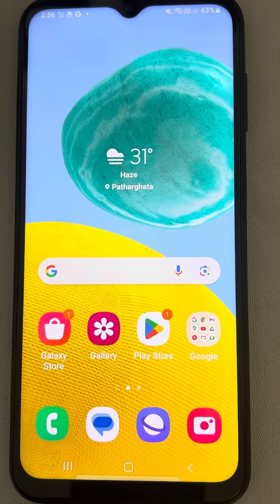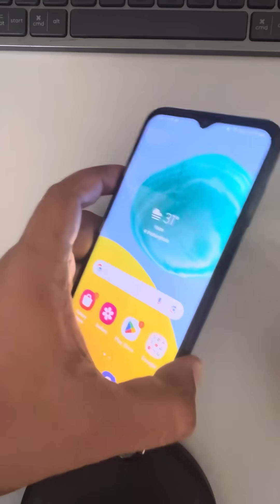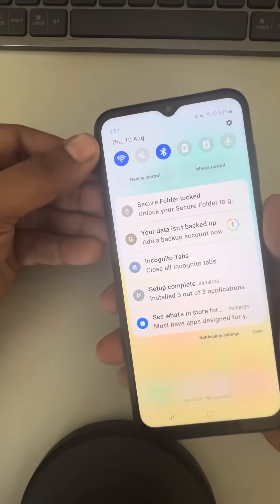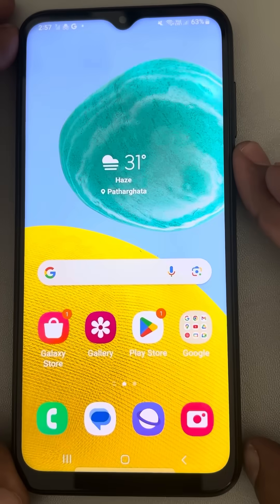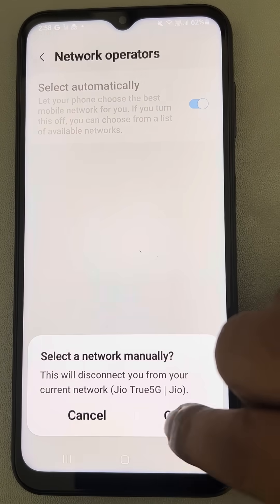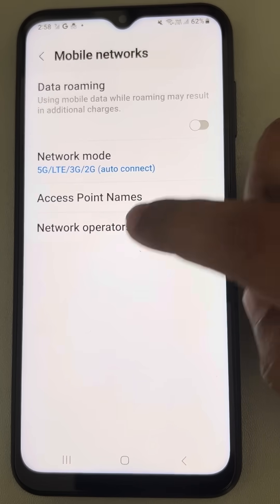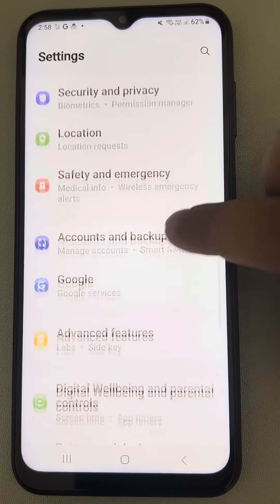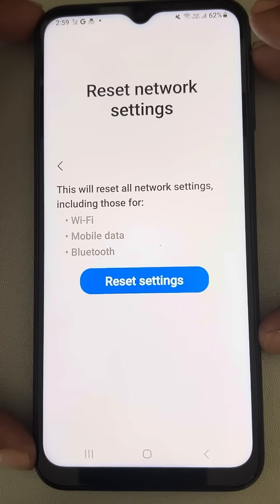Emergency calls only on Samsung phone - Fix